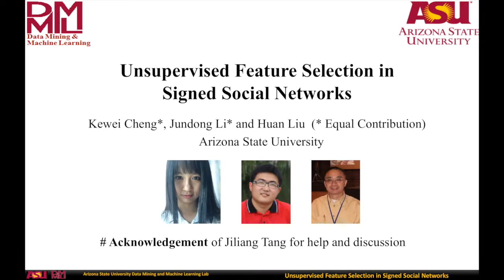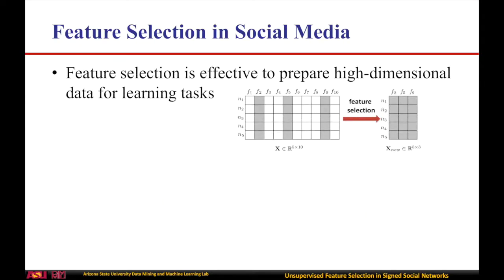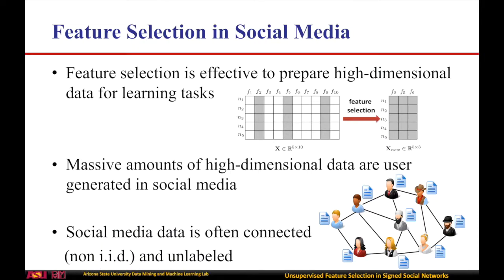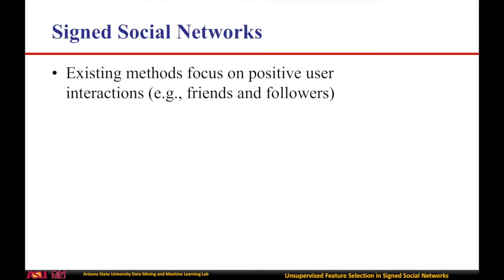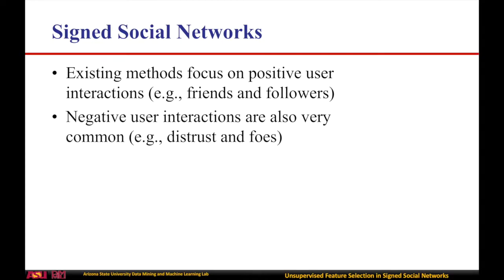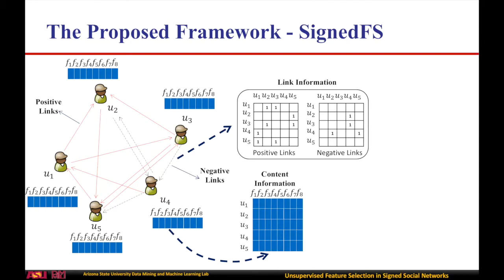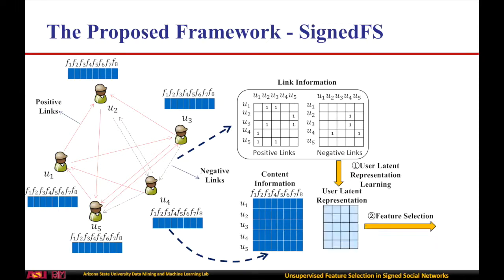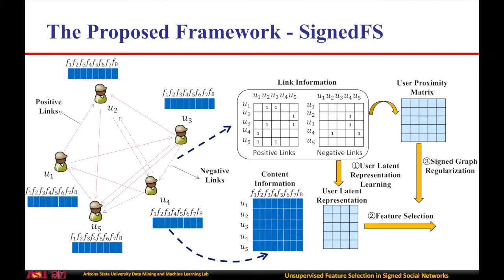Unsupervised Feature Selection in Signed Social Networks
Kewei Cheng (Arizona State University)
Jundong Li (Arizona State University)
Huan Liu (Arizona State University)

The rapid growth of social media services brings large amounts of high-dimensional social media data at an unprecedented rate. Feature selection has shown to be powerful to prepare high-dimensional data for effective machine learning tasks. A majority of existing feature selection algorithms for social media data exclusively focus on positive interactions among linked instances. However, in many real-world social networks, instances may also be negatively interconnected. Recent work shows that the leverage of negative links could improve various learning tasks. To take advantage of negative links, we study a novel problem of unsupervised feature selection in signed social networks and propose a novel framework SignedFS. In particular, we provide a principled way to model positive and negative links for user preference learning. Then we embed the user preference learning into feature selection. Also, we revisit the homophily effect and balance theory in signed social networks and incorporate signed graph regularization into the feature selection framework to capture the first-order proximity and the second-order proximity in signed social networks. Experiments on real-world signed social networks demonstrate the effectiveness of our proposed framework. Further experiments are conducted to understand the impacts of negative links for feature selection.